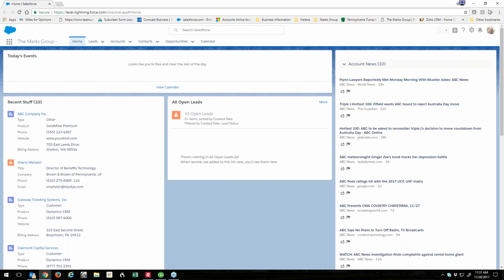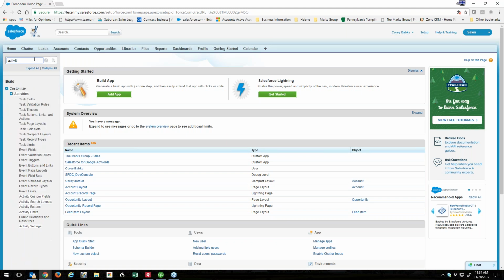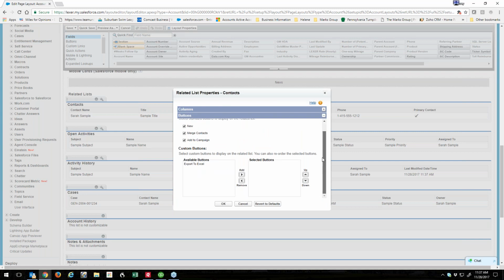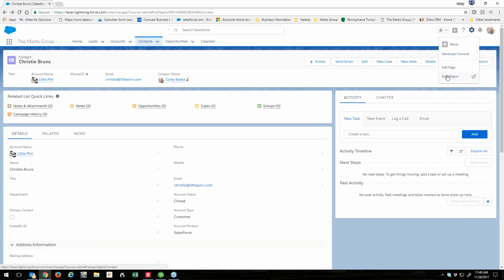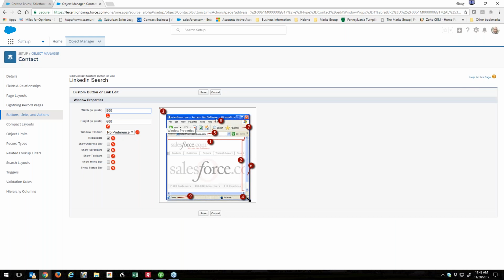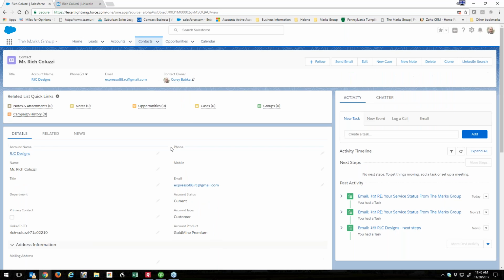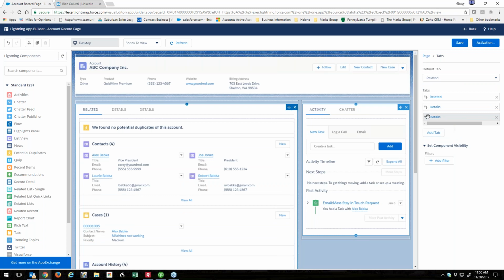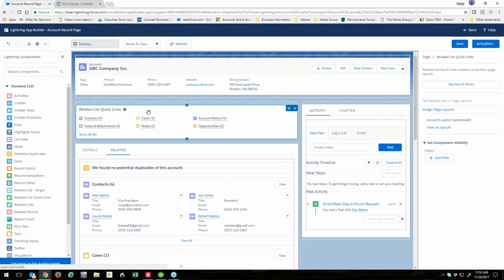Salesforce com Tips and Tricks November 2017